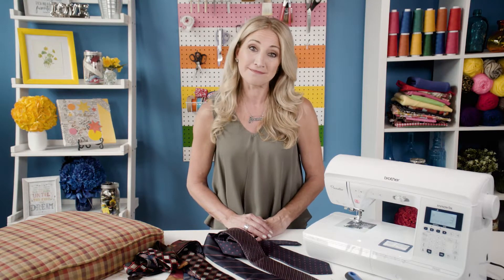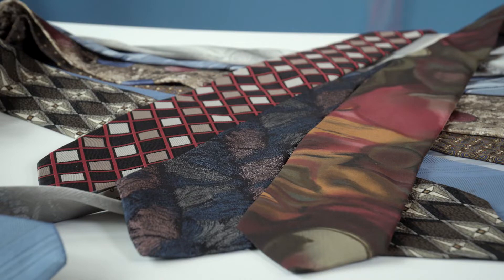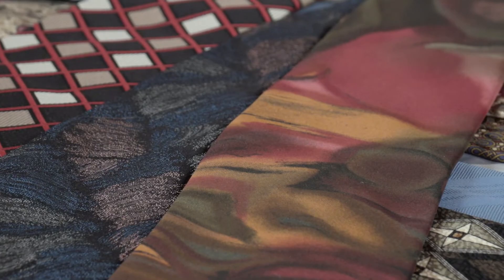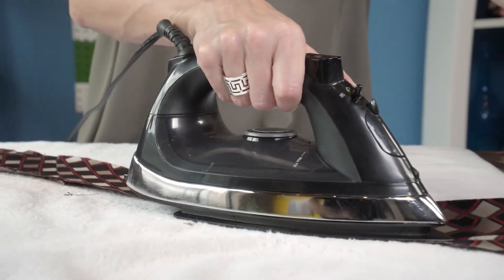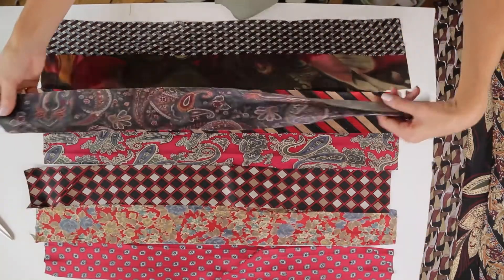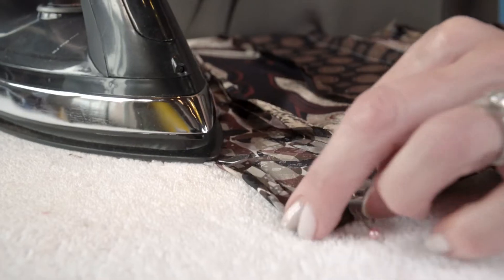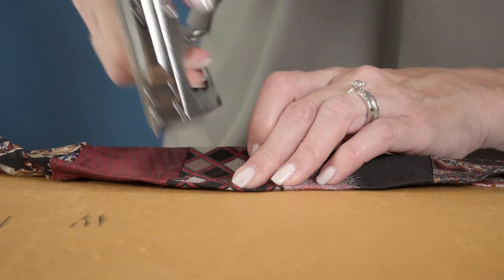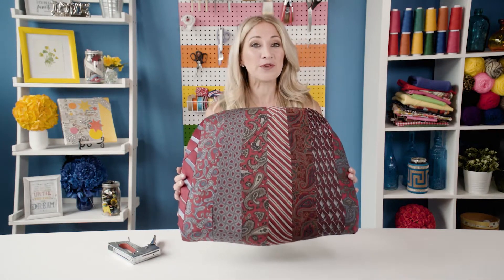DIY Neckties Chair Seat Cover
Reupholster an outdated chair with an unexpected material...neckties! In today's video, Brother Sews Ambassador, Jane Clauss teaches you how to create this fashionable seat cover on a budget.